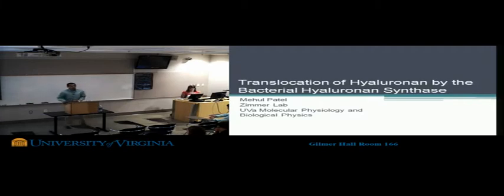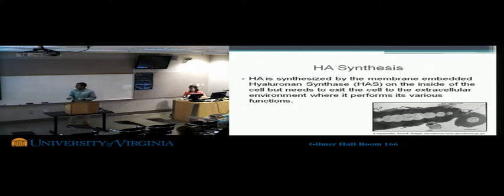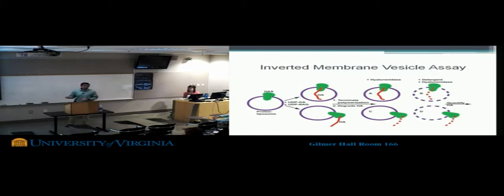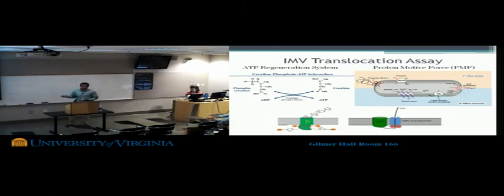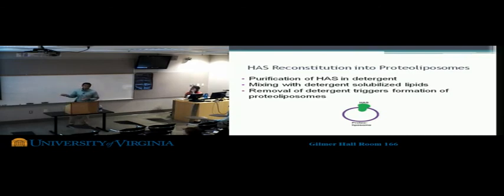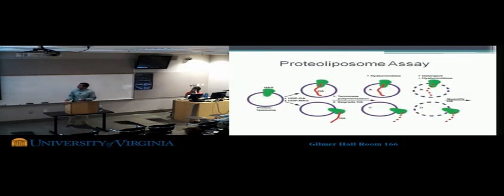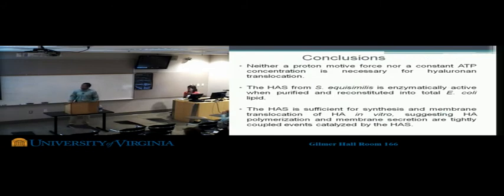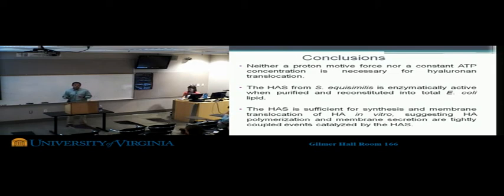Mehul Patel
Katz Symposium 2011, University of Virginia, Department of Biology, Distinguished Majors Talk